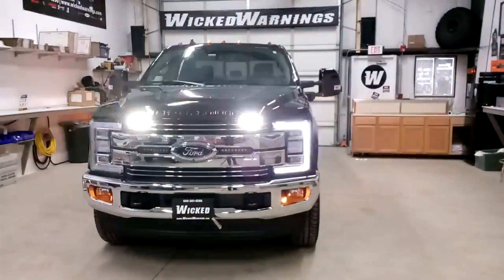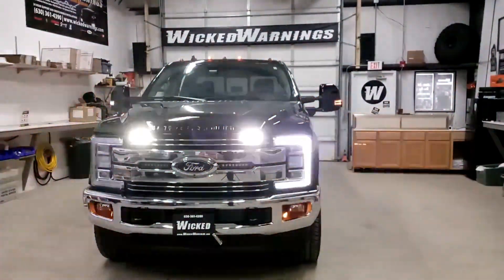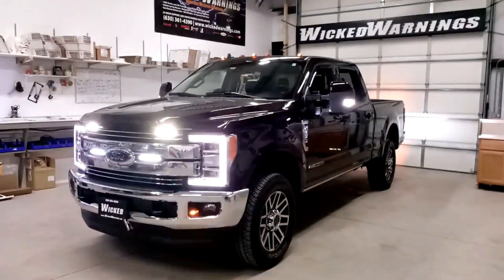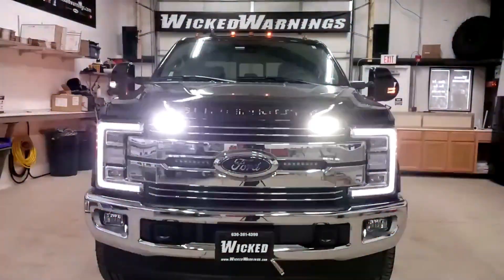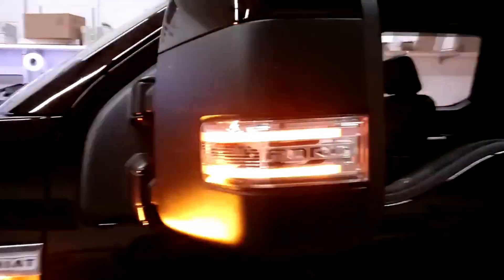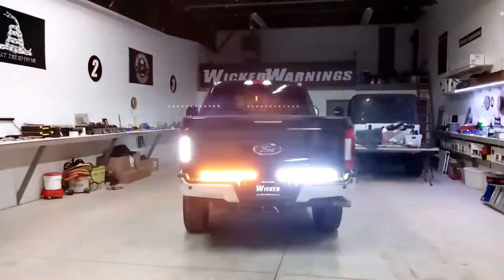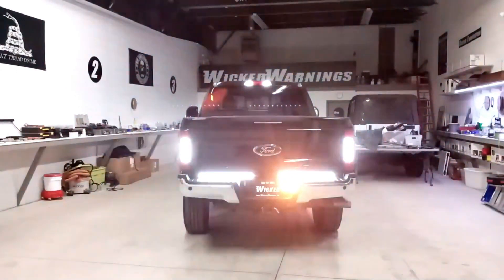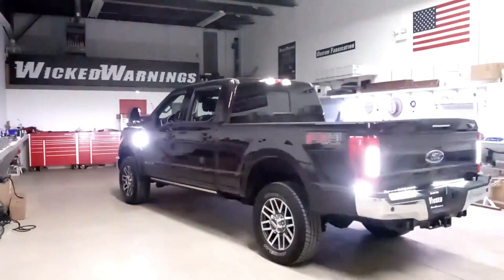2019 Ford F-250 Emergency Lights for Trucks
**All of the products used in this build are linked below in the description. If you would like to replicate this exact build, click the following link to purchase the entire kit:

In this build, we're featuring quite a few of our Wicked Warnings emergency lights for trucks. From the front of this 2019 Super Duty F-250 Lariat FX4, you can see our Wicked Warnings Auto Flasher module flashing the roof lights, the amber mirror lights, white mirror lights and the C-rings.

In the front fog light pockets, you can see our LIN-6 emergency lights for trucks. We've set these lights to flash on an amber-white flash pattern. You can also see our Razor emergency lights for trucks right under the hood and the Rough Country 8" Grille Kit next to the Ford emblem.

Along the sides of this vehicle, you can see our Thin-X emergency lights for trucks used in the badges.

In the rear, we've added our LIN-6 under the taillight. We've used our Auto Flasher module to flash the factory cargo and reverse lights. You can also see two of our 28" Thin-X Strip lights under the tailgate and two of our TIR-3 emergency lights for trucks next to the back license plate.

All of the emergency lights for trucks on this build are controlled by the factory auxiliary switches. We've used 3 switches. One switch is used for the emergency mode, one for the flood mode and one switch activates the Rough Country Grille Kit only.

The flood mode feature on this truck will steady-burn the Razors, C-Rings, white mirror lights, Thin-X in the badges, cargo lights, reverse lights, and the Thin-X Strips in the rear.

All of the Wicked Warnings emergency lights for trucks used in this build will be linked below. to see more product details.

If you have any questions about our emergency lights for trucks, strobe light design or installation services, please send us an email at , call us at or send us a message using a form on our website. Be seen and be safe!